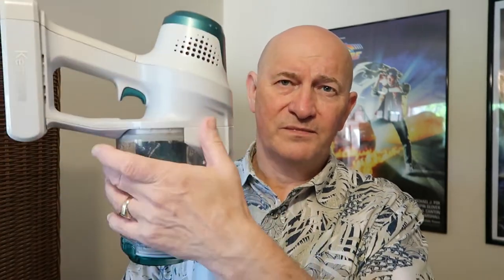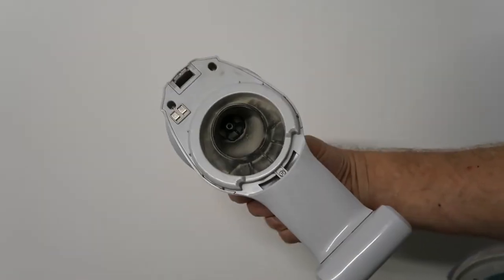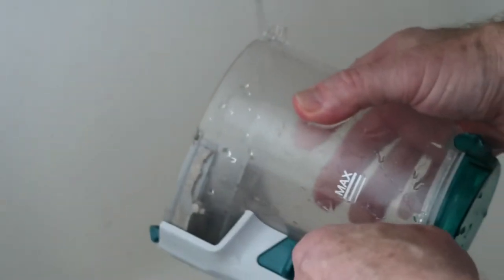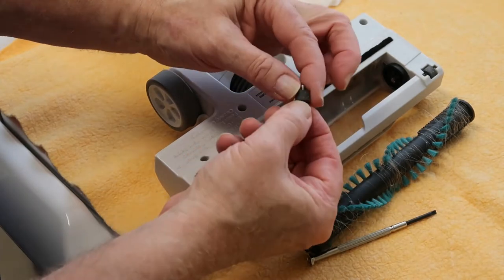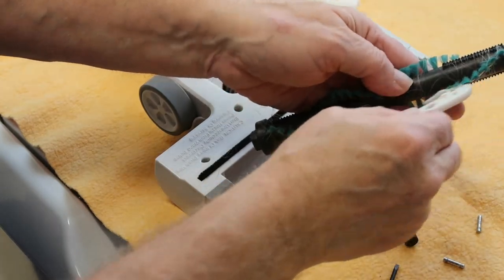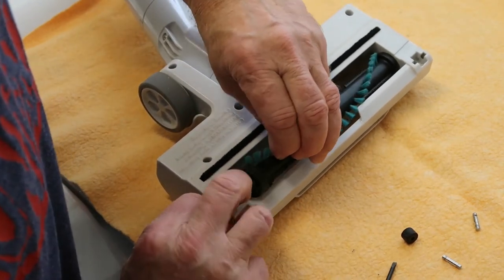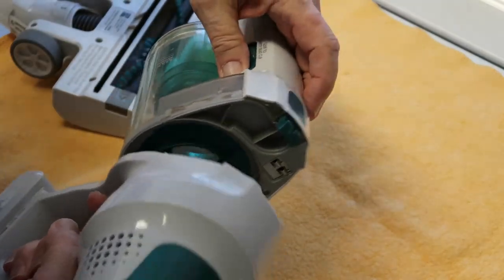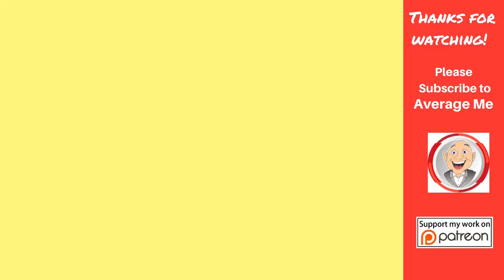How to Clean a Stick Vac - Kenmore and others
In this video you'll see how to clean a stick vac. Stick vacs are Lightweight 2-in-1 Vacuum, Hybrid, HEPA Filter, Lithium Ion Battery, 2-Speed Settings, Combo Tool Cordless Stick Vac. It's the only vacuum I currently use!

0:54 - Separating the handle assembly
1:05 - Emptying the cannister
1:26 - Remove the cannister from the handle
2:02 - Cleaning the cannister and filter housing
4:31 - Cleaning the brushes and wheels
9:00 - Reassembly

Kenmore stick vac
Stick vac
Stick vac